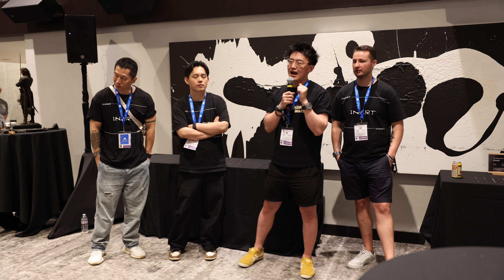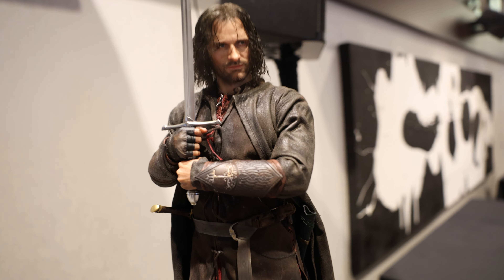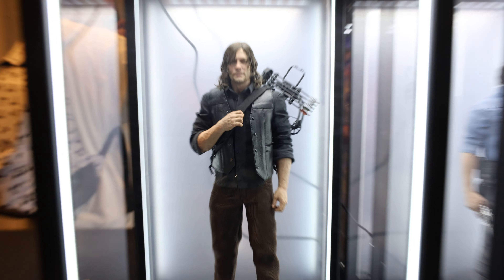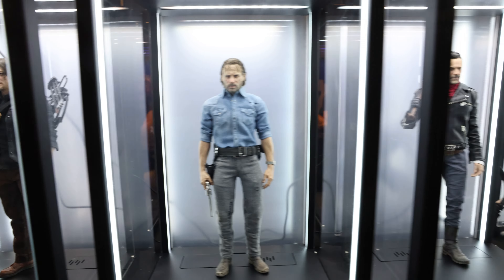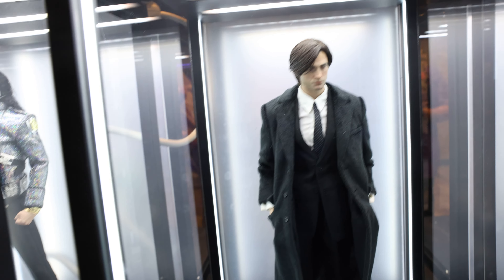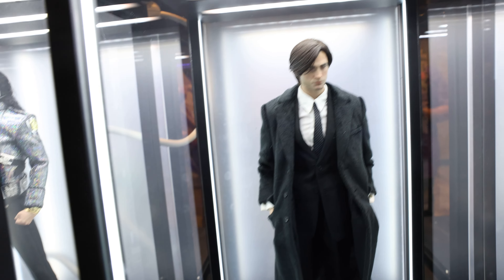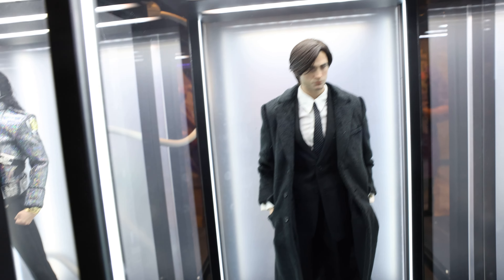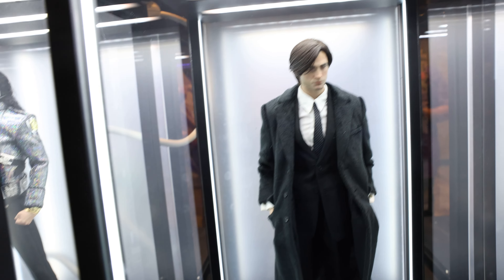InArt Ringwraith & Horse, The Walking Dead, 1/12 Scale Line, Aragorn 1/3 Scale Statue | FIRST LOOK!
InArt Ringwraith, The Walking Dead Rick, Negan, Darryl,

Check out Comic Concepts for Hot Toys, Prime 1, Infinity Studios, Threezero and more

Check out One Sixth Kit for InArt and third party figures

Check out Moduspace for amazing display cases that will transform your collection

All of my equipment if you want to start making your own videos!

Collecting DEALS on Amazon